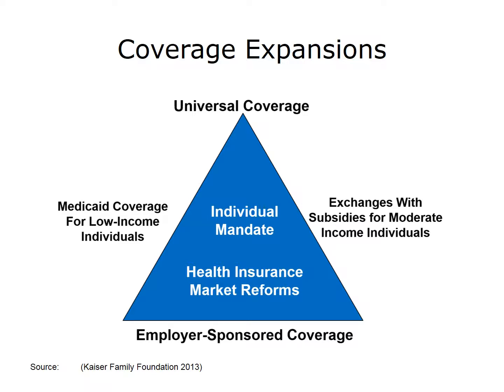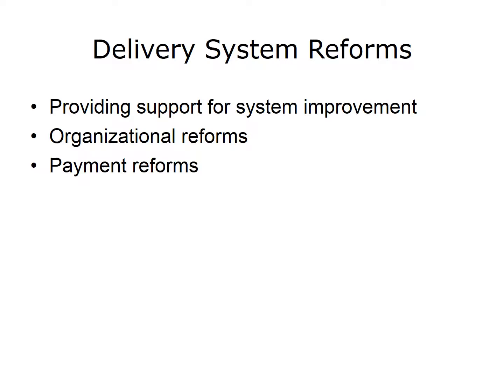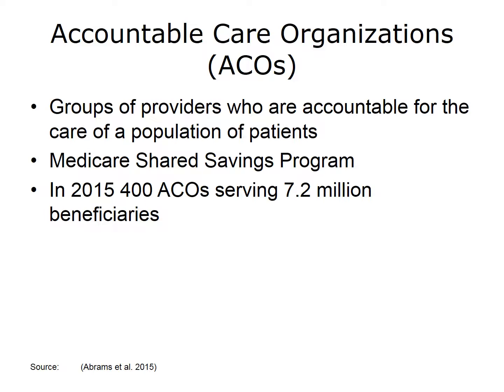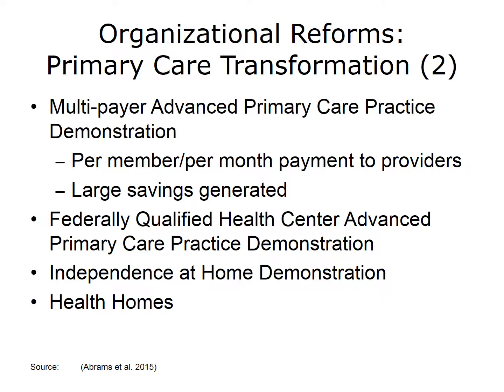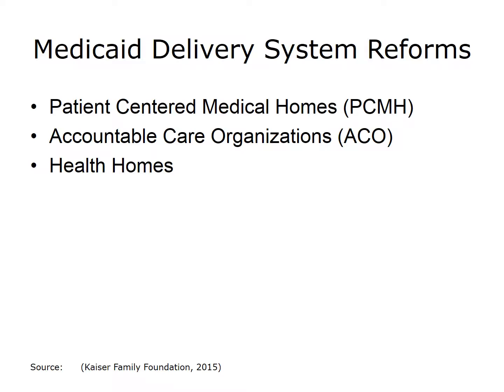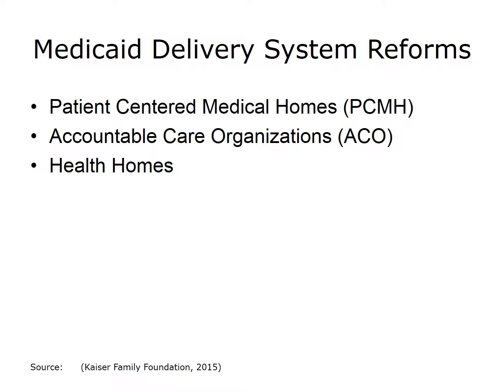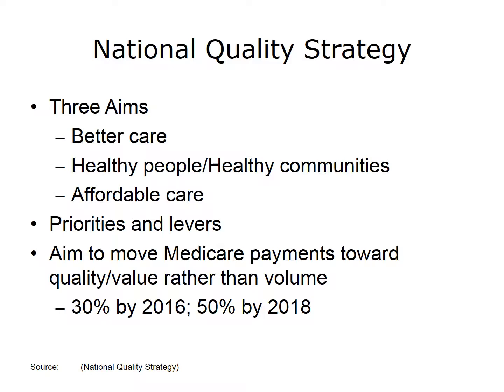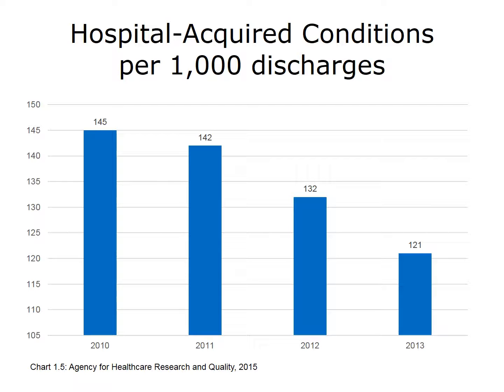The Affordable Care Act